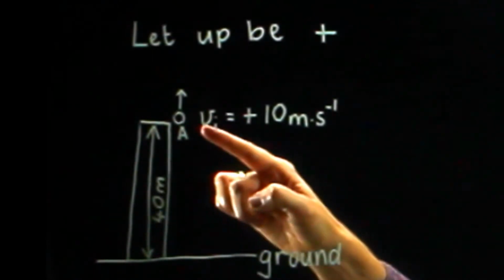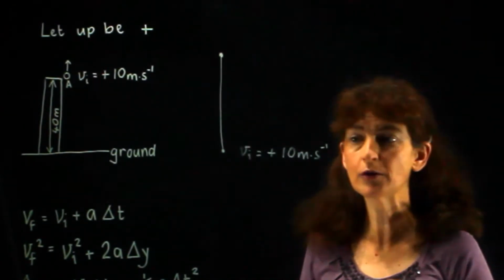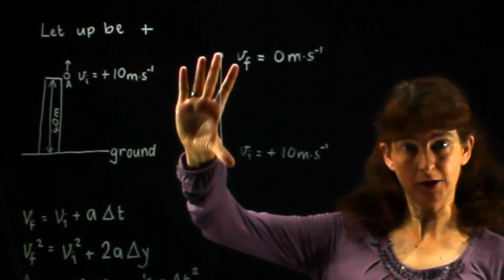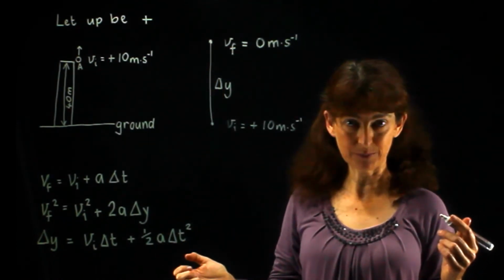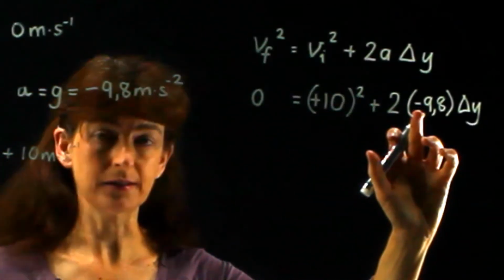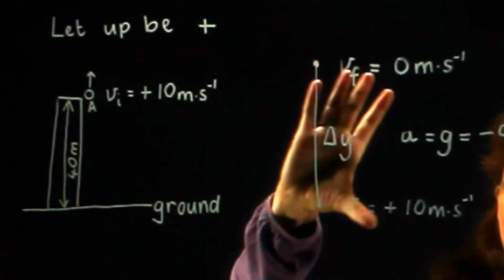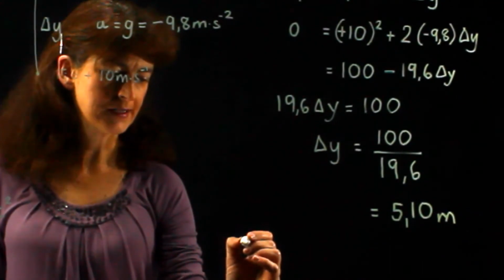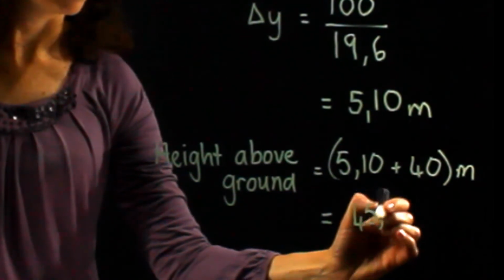Projectile Motion | Exam Question | Part 1 of 3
PS Nov 2019 P1 | Question 3.1.& 3.2. | What is free fall? | Calculation with equations of motion | Self-marking quiz